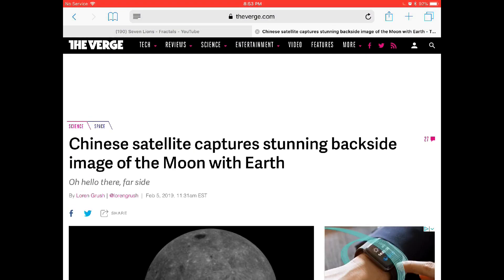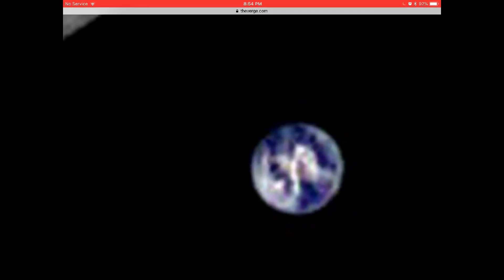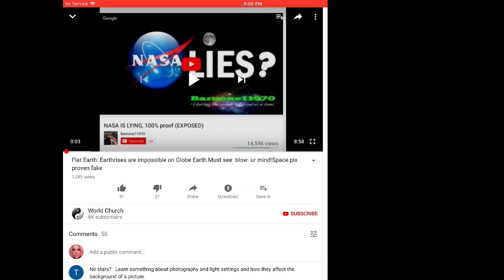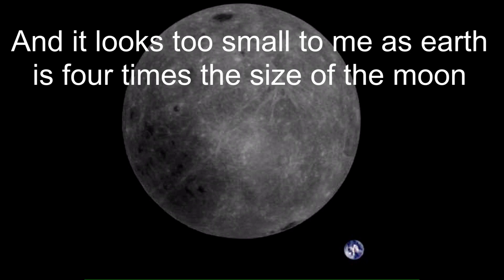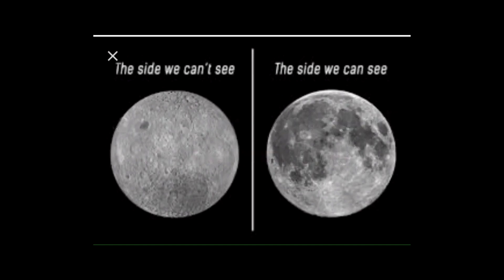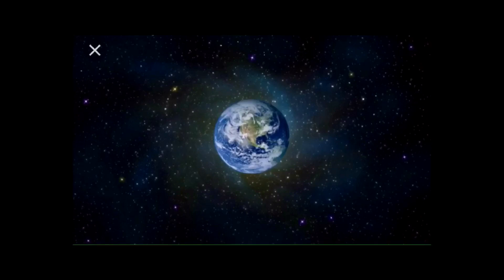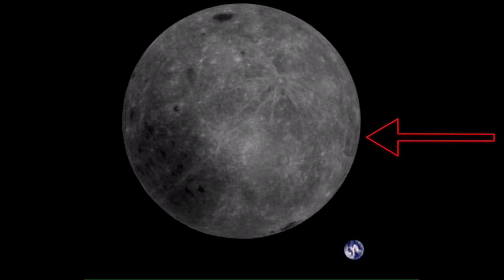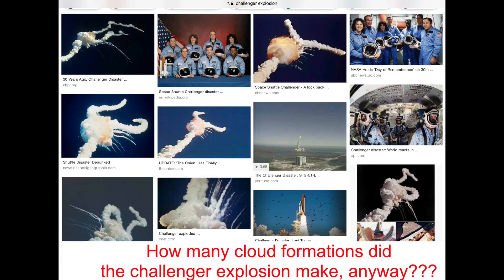Proof!!! Moon pix FAKED! Fake space